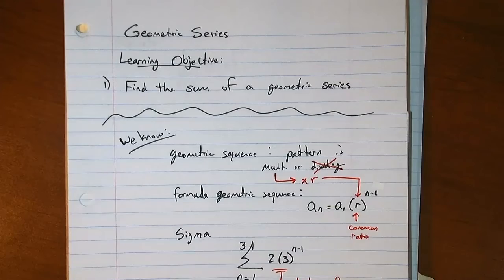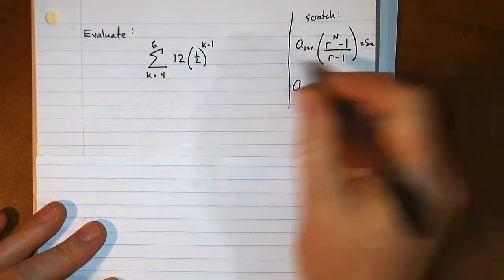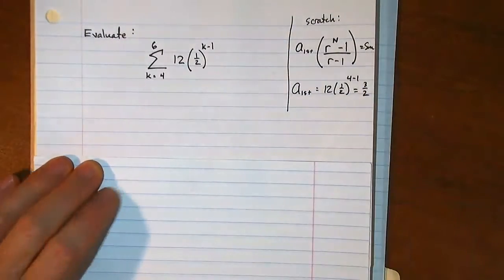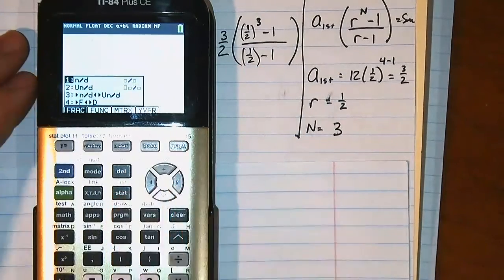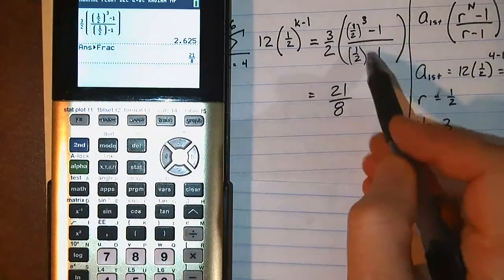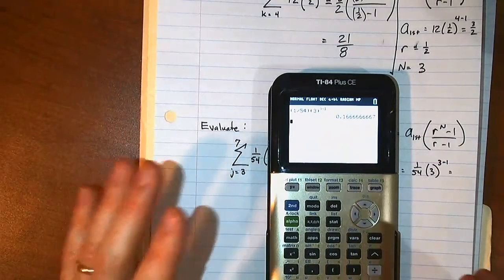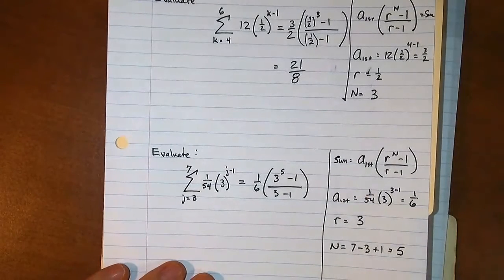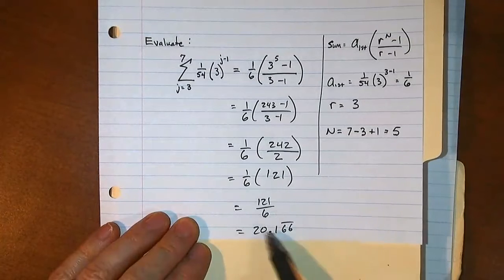Geometric Series - Examples